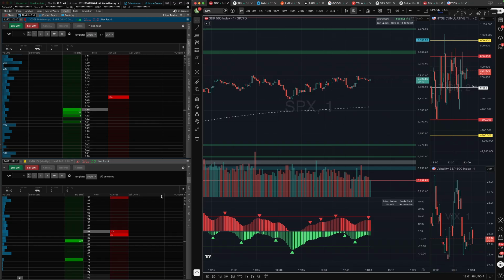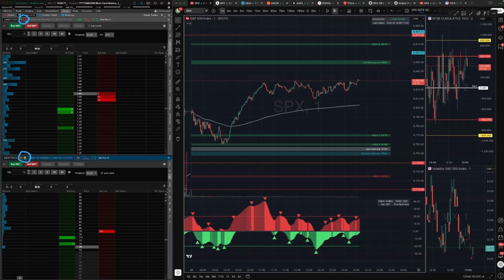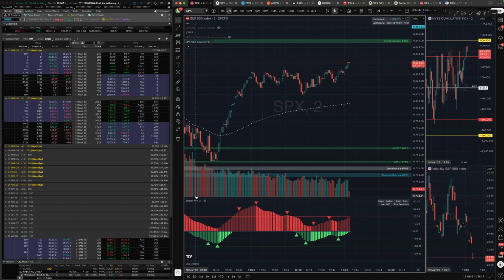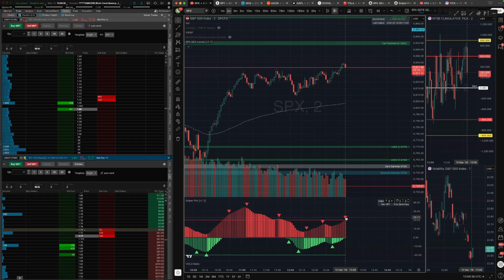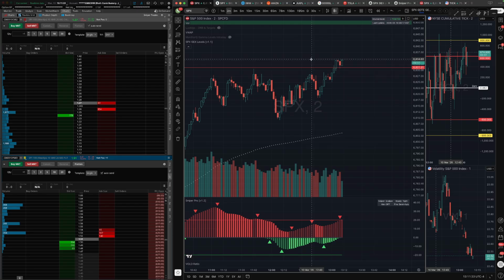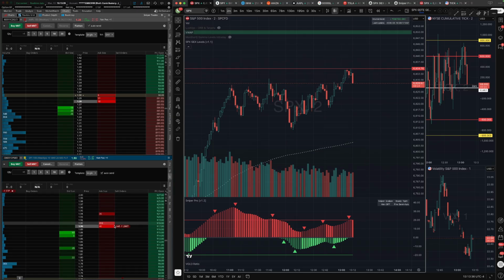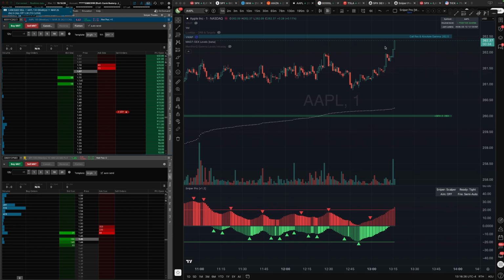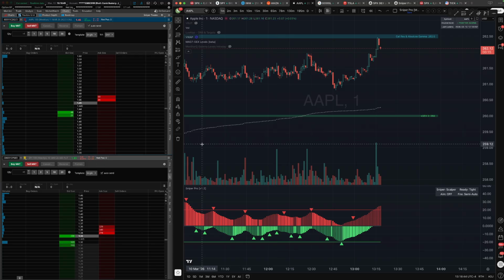Lesson 5: How to do Sniper Trades using Tradingview for Charts and TOS for Trade Execution.